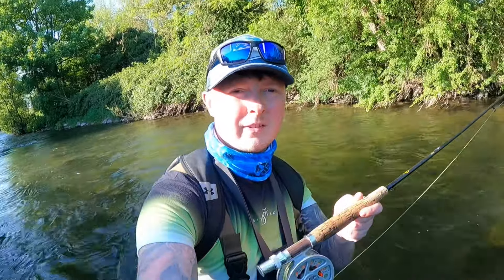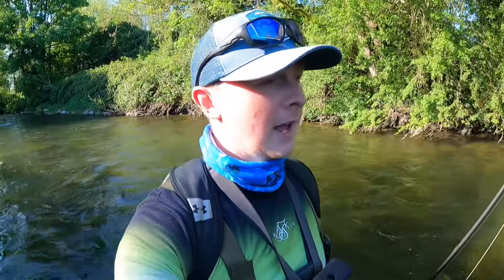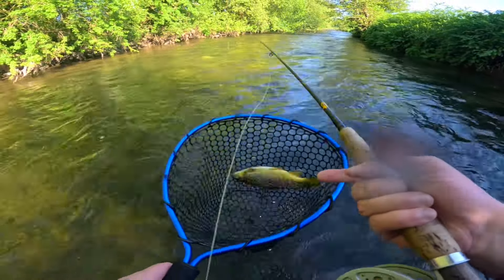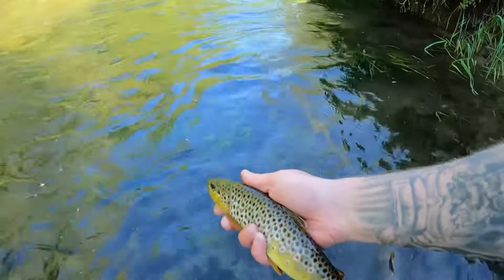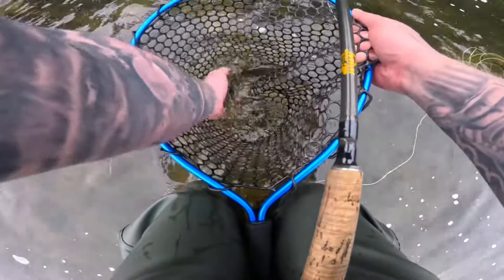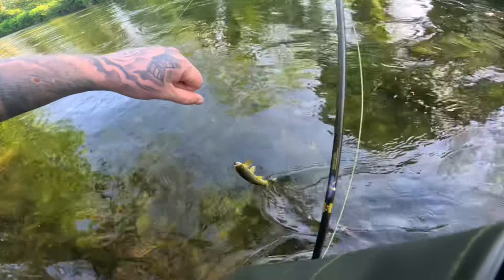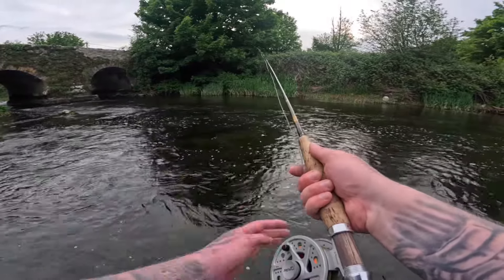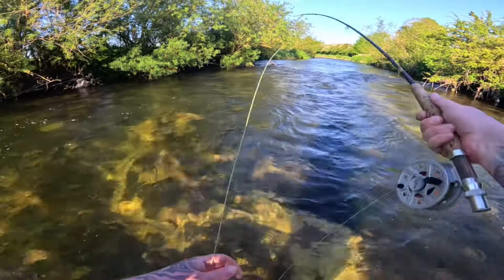FLY FISHING for WILD River TROUT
In this video, I went up a river with the fly rod, armed with my favourite nymphs from Lewis Porter, and had an enjoying session catching wild river brown trout, all safely released.
Thanks!